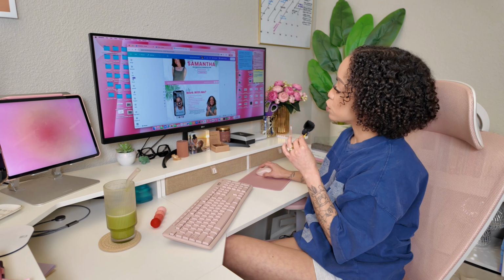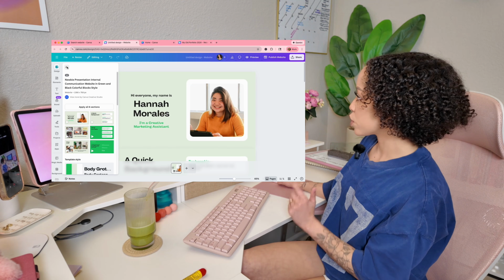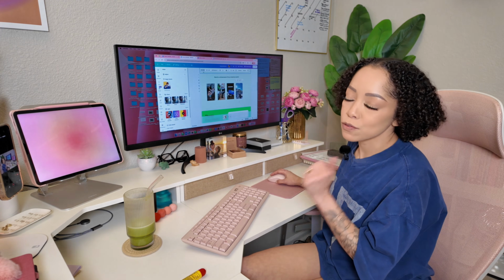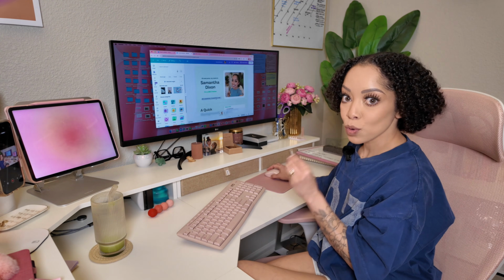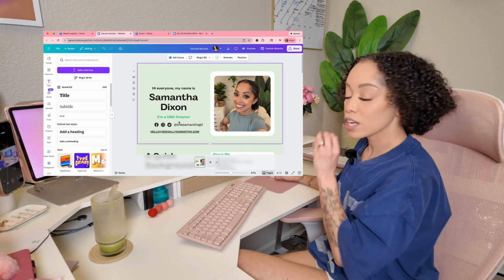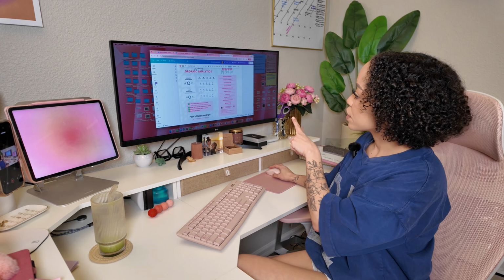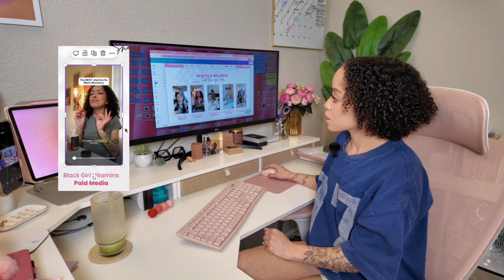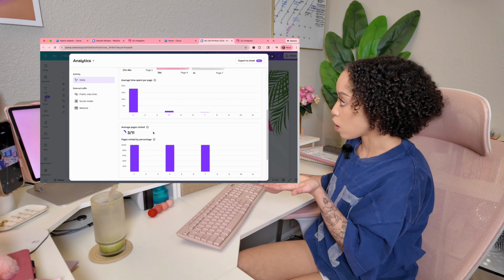how to create a ugc portfolio on Canva💜 *GIVEAWAY* | CANVA TUTORIAL FOR BEGINNERS (STEP BY STEP)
🎉 WIN A FREE UGC PORTFOLIO AUDIT! 🎉
(see rules below)

In today's video I'm teaching you how to make a ugc portfolio webite using Canva (step by step) to help you get paid to create content for brands that you DON'T have to post on your own socials!🙌🏽💰✨

Learn how to create a UGC portfolio optimized to land paid brand deals using @canva!💸  How to set up your UGC portfolio, what sections to include (and what NOT to include!), how to showcase your best UGC video examples, where to add your UGC rates and contact info, + GIVEAWAY

If you've ever wondered how to actually START with UGC, or if you're ready to get paid to create content WITHOUT needing a big following or expensive equipment—this one's for you! Let's get you paid!💸

-Must be following me on Instagram & Tiktok
-Must comment your ‘why’ for starting UGC (one short sentence!)

*Closes Sunday 2/15 @ 11:59pm CST!
*Winners announced on Thursday 2/19!🎉

Steps to follow:
1️⃣ Create a free UGC portfolio using Canva (website, not a presentation)
2️⃣ Use the UGC examples you created for practice to fill this portfolio
(*if showing you how to actually create a UGC video would be helpful for you, let me know in the comments of this video so I can create a dedicated youtube video on it!🥰)
3️⃣ UGC Portfolio Must Haves:
-Name
-Age
-State/Country/Region
-Experience
-Various content styles (speaking to the camera examples most important!)
-Analytics/Case studies
-Video resume/intro video (bonus points!)
4️⃣ ”Publish” your website so that it’s LIVE and viewable by those who click the link! (Canva provides you with a URL you can copy + paste to your social media accounts!)

Leave any questions you have below and don't forget to check my channel for more creator resources🫶🏽✨

Thank you supporting my channel—I appreciate you being here!🩷
xx Sam

💻 BRANDS: Want to work with me?

TIMESTAMPS:
00:00 Introduction: Making Money Online in 2026
00:39 Creating Your UGC Portfolio with Canva
02:02 Choosing and Customizing Canva Templates
04:39 Adding Personal Information and Content
07:46 Optimizing Your Portfolio for Brands
11:11 Advanced Tips and Analytics
18:29 Giveaway and Final Thoughts